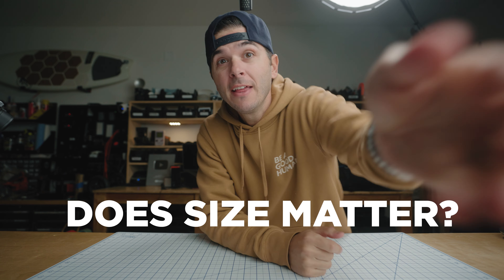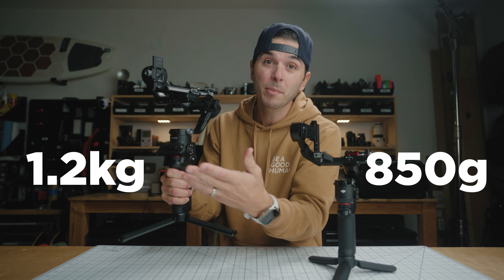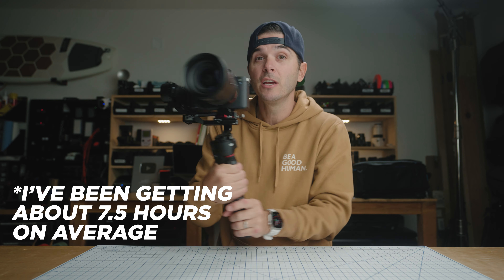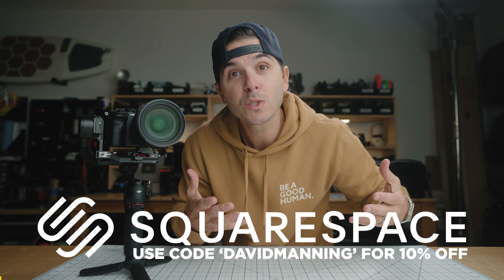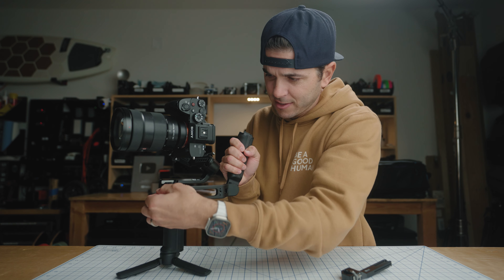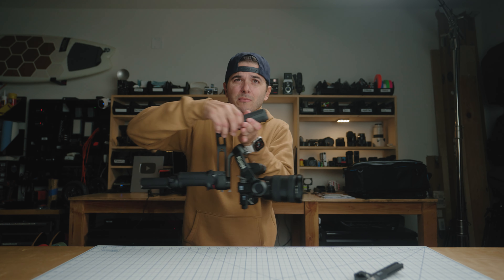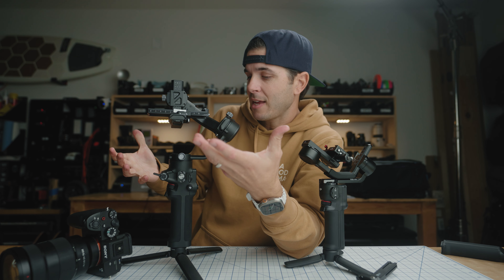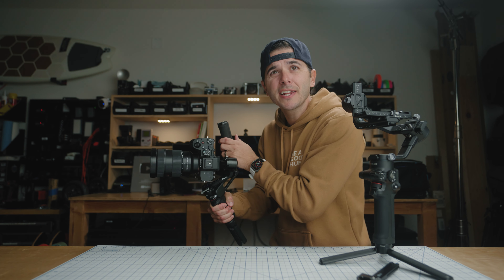7 THINGS YOU SHOULD KNOW - DJI RS 3 Mini Review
CHAPTERS:
00:00 - Intro
00:50 - Weight DJI RS3 MINI
01:25 - Payload DJI RS3 MINI
03:11 - Battery Life DJI RS3 MINI
04:16 - Sponsor SQUARESPACE
05:10 - Portrait Mode DJI RS3 MINI
07:22 - Nato Port Briefcase Handle DJI RS3 MINI
08:00 - Bluetooth Controls DJI RS3 MINI
08:49 - Price DJI RS3 MINI
09:49 - Who is the DJI RS3 MINI for?
12:06 - Cons DJI RS3 MINI